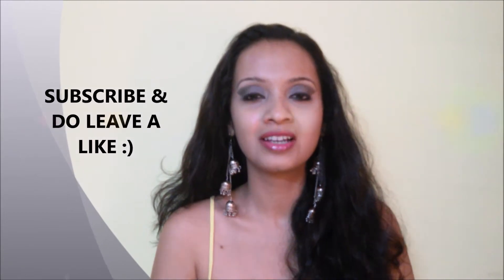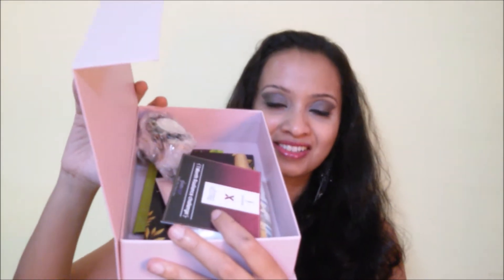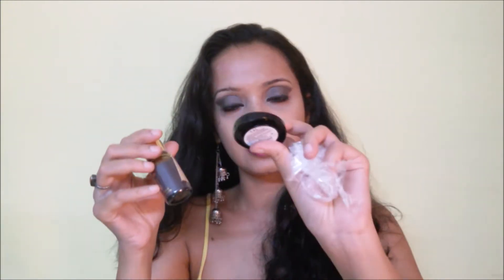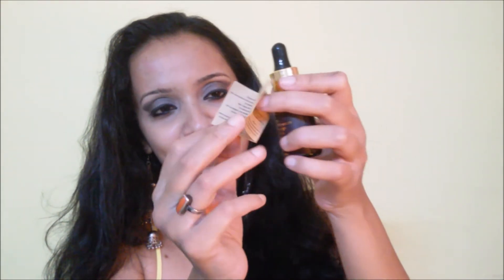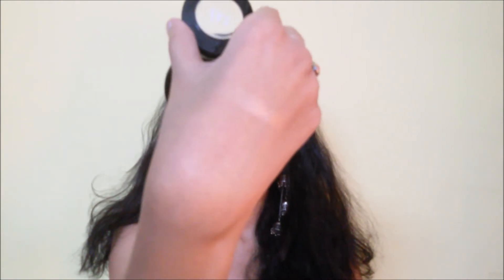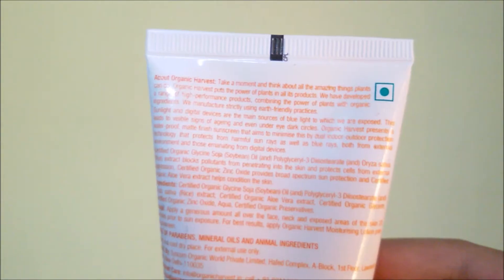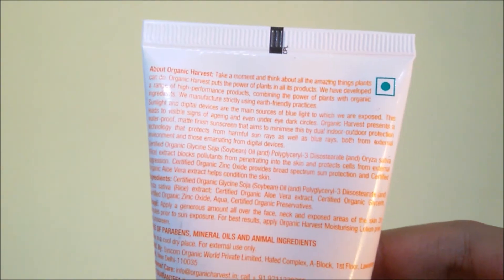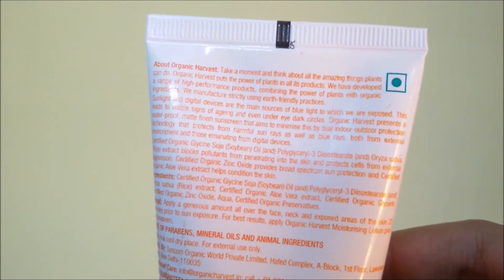1 Month Skin Glow Challenge - GlamEgo India's No.1 Beauty Box (June 2019)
Hi guys
toay i am showing you the june edition of India's most affordable beauty box that is Glamego box
here are the subscription plans

1 Month
₹399 /- per Box

3 Months
₹349 /- per Box

6 Months
₹319 /- per Box

12 Months
₹299 /- per Box